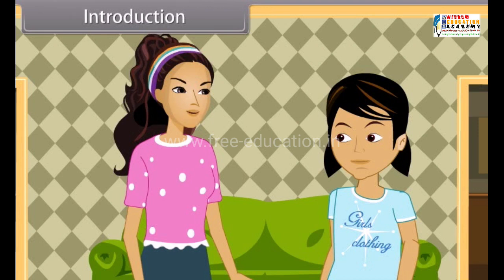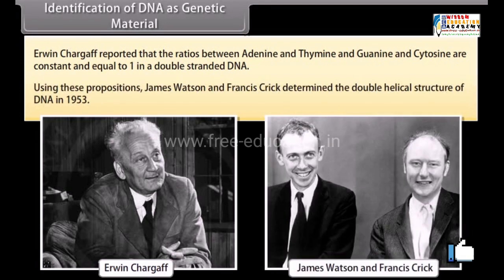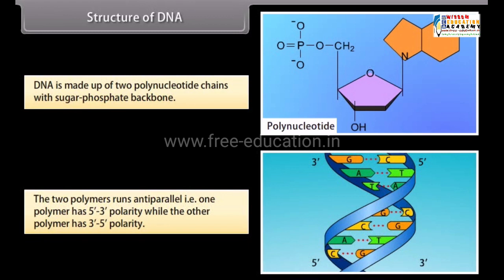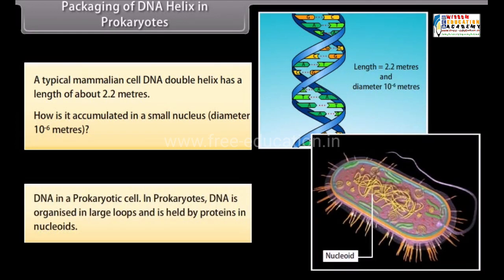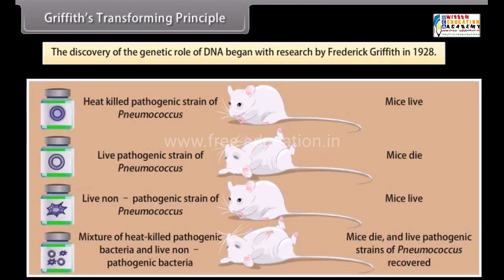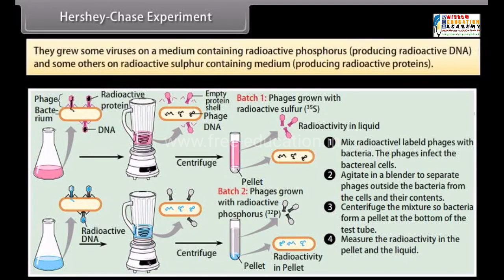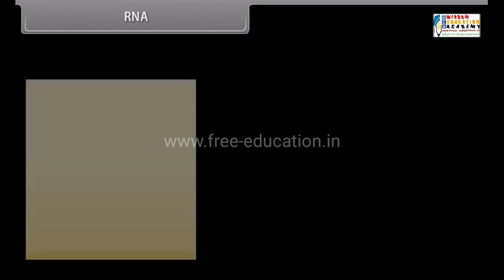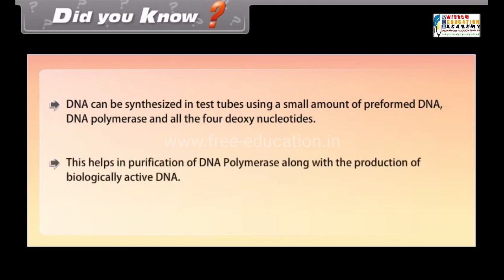Chapter 6 Molecular Basis of Inheritance - Part 2